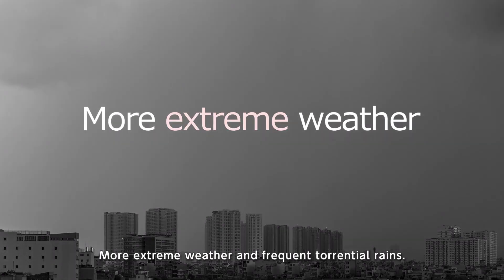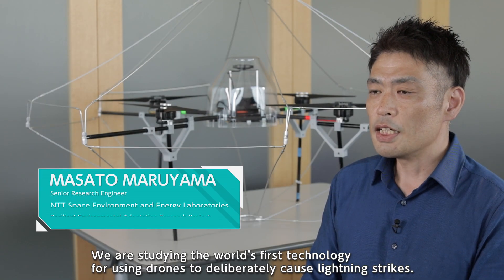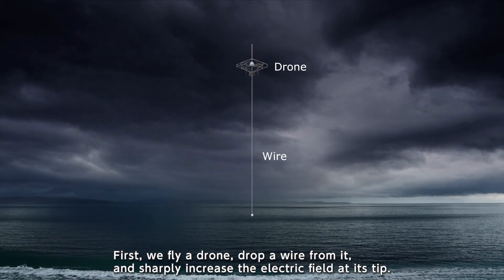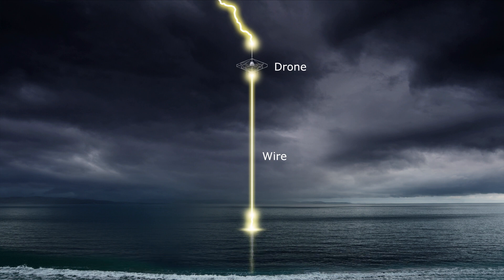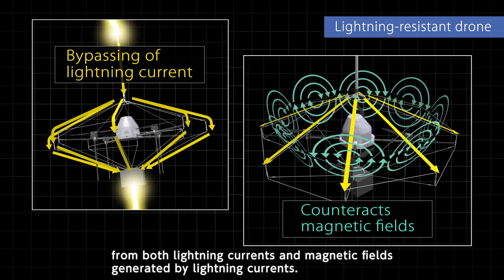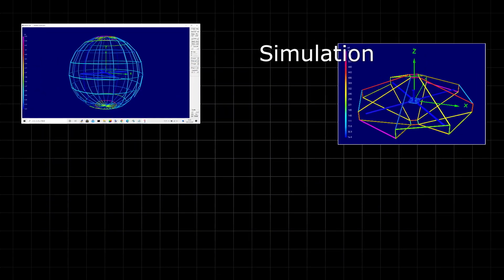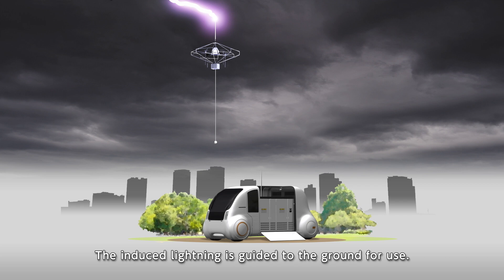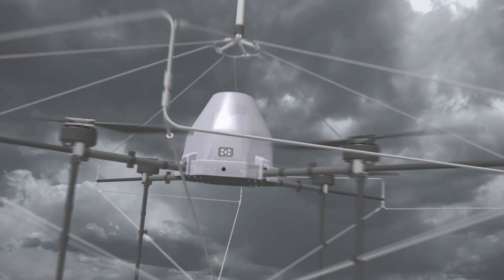【NTT】Protects cities from lightning strikes with lightning-resistant drones（2022）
【Lightning control and charging technology】
We have developed a lightning-resistant drone that withstands 120 kA of lightning, five times the average lightning strike. We have also started the world's first experiment of artificial lightning-triggering by flying the drone under thunderclouds and dropping wires from it.

－Background－
We are researching technologies to control the lightning strike itself and to utilize the energy generated by the lightning strike, while utilizing and greatly developing the technologies NTT has cultivated to protect communication devices from lightning.